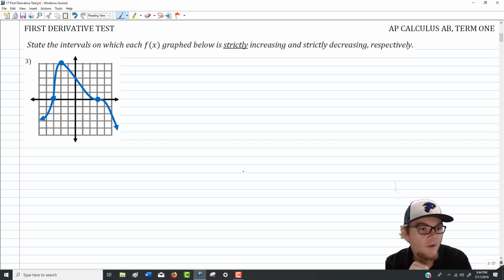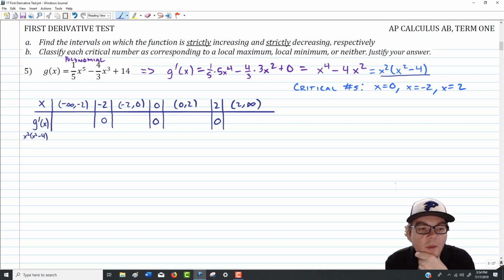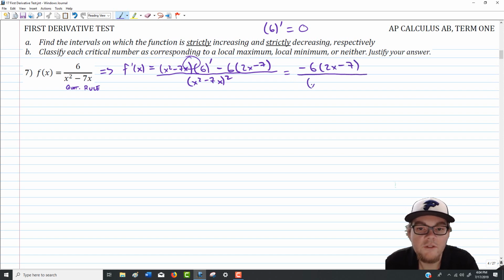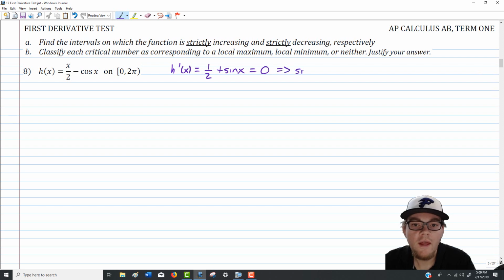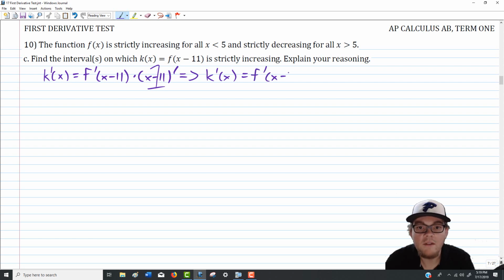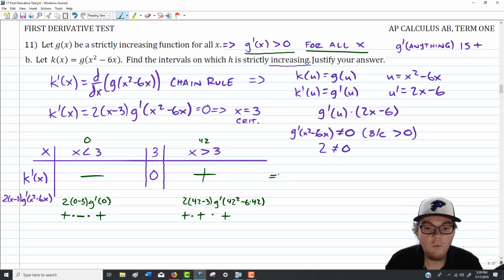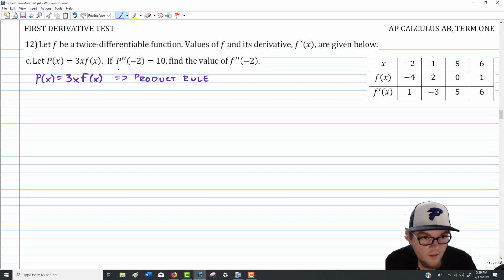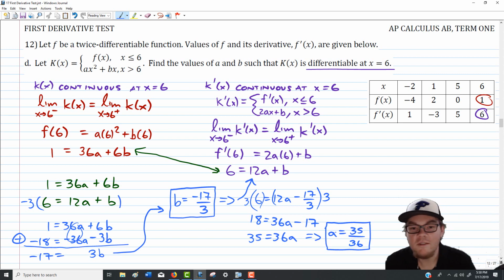PS18 First Derivative Test Video Solutions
This video goes through the selected problems from the First Derivative Test problem set. This video was made using Camtasia 2019, a Logitech C920S HD Pro Webcam, Windows Journal, and a VisTablet. I also used TI-Smartview CE for the TI-84 Plus Family and accessed Desmos for individual components.